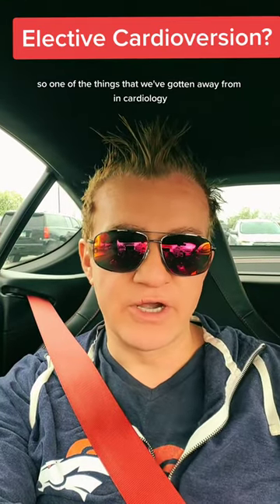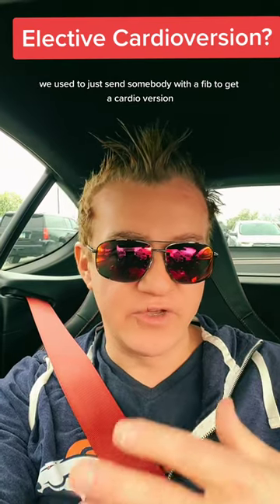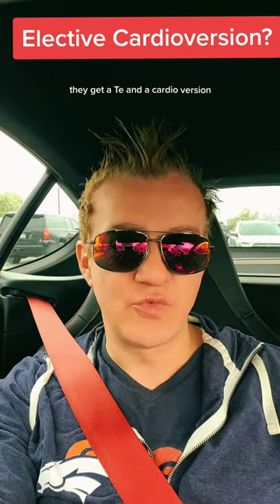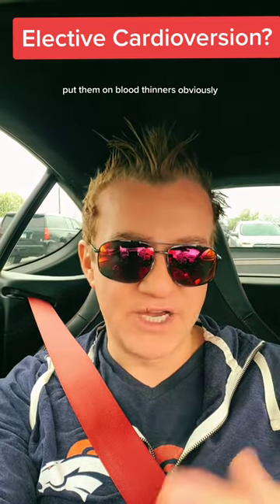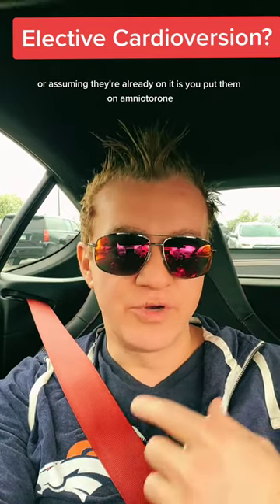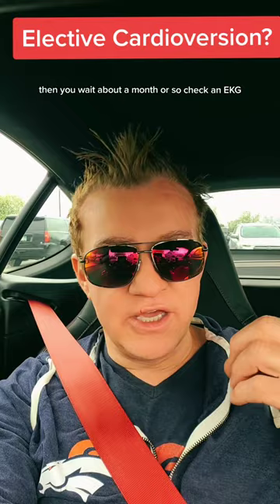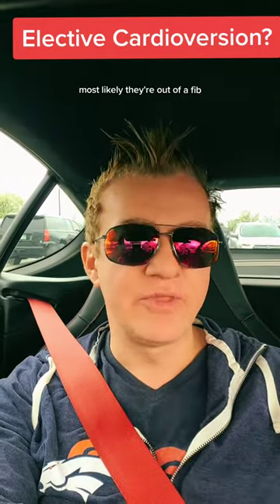Do you ever need to do an elective cardioversion for atrial fibrillation?